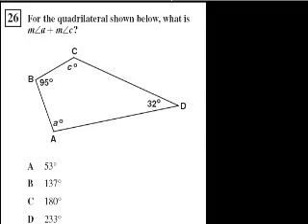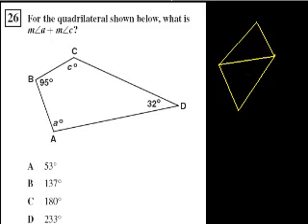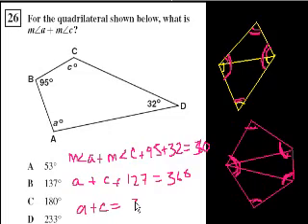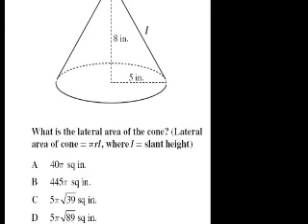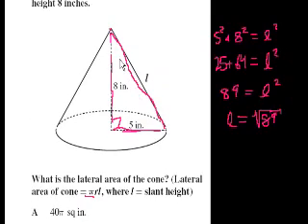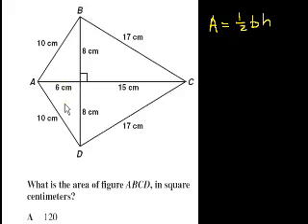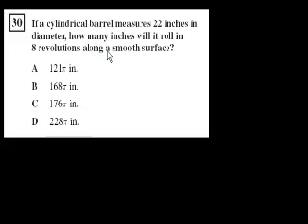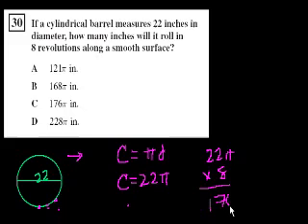008 CA Geometry Area, Pythagorean Theorem